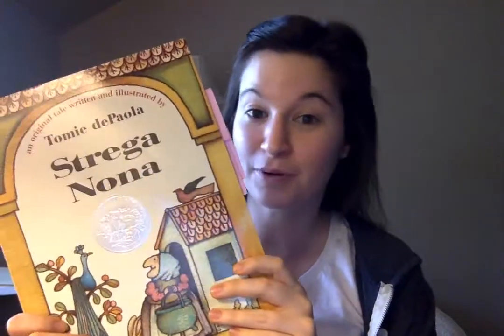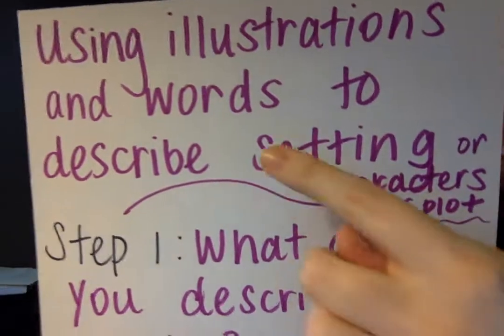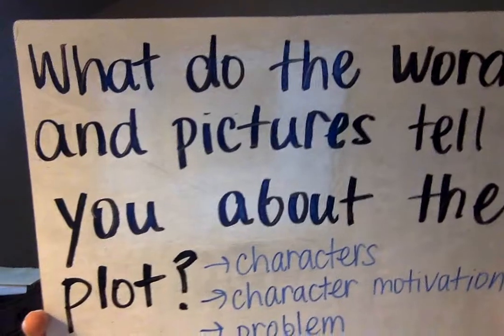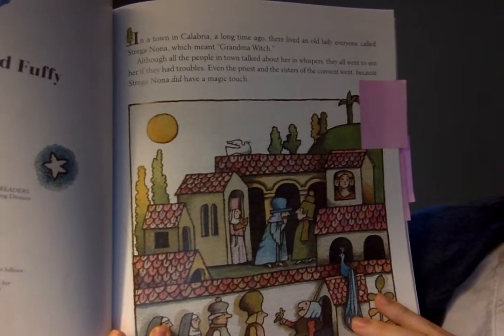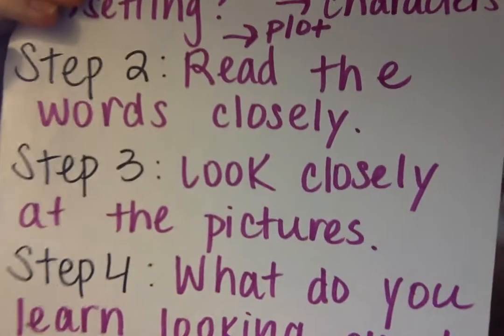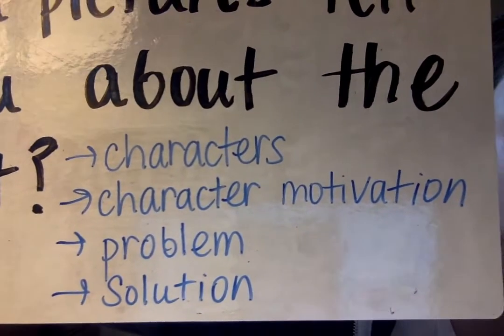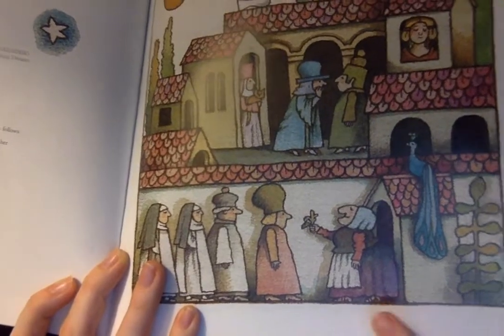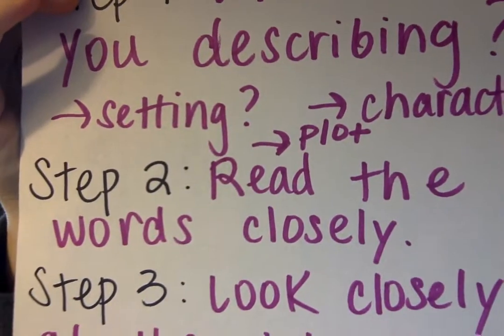2nd Read Aloud May 21